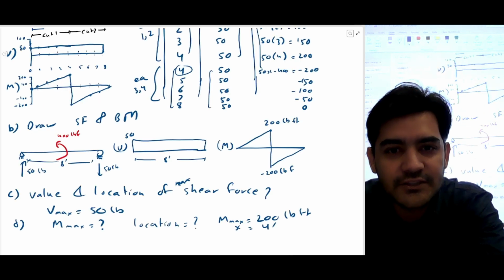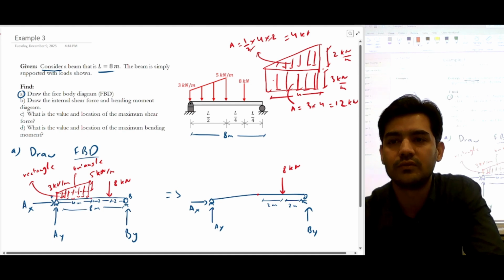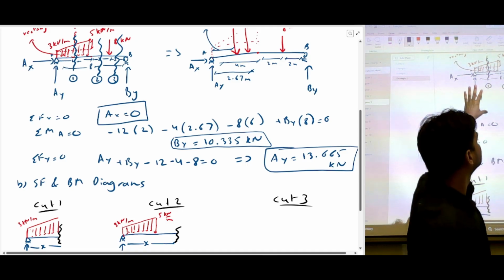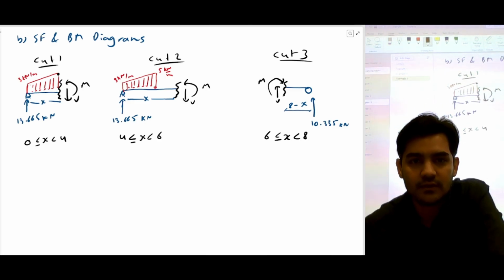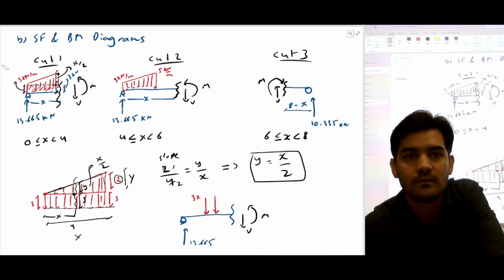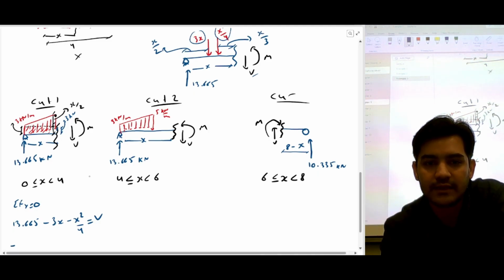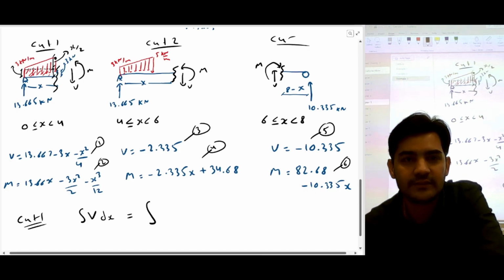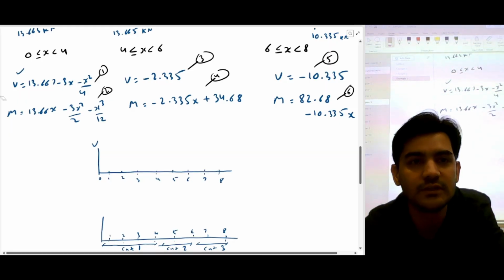Mechanics of Materials (SF & BM Diagrams) Ch 5(2)